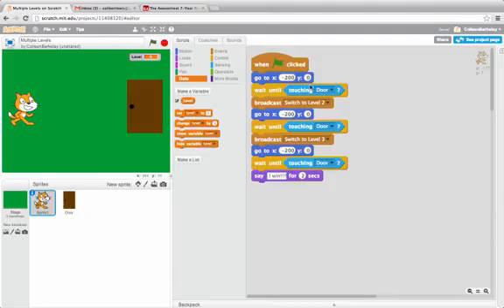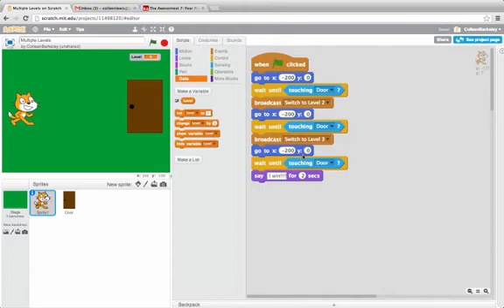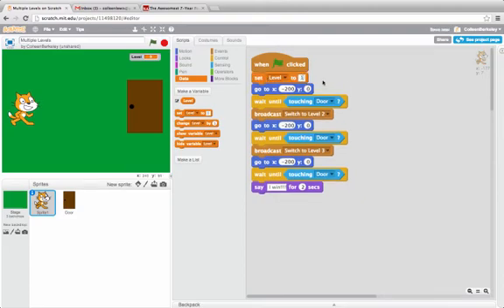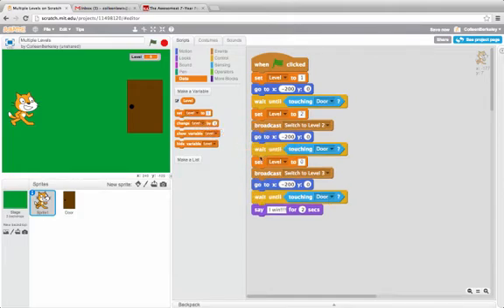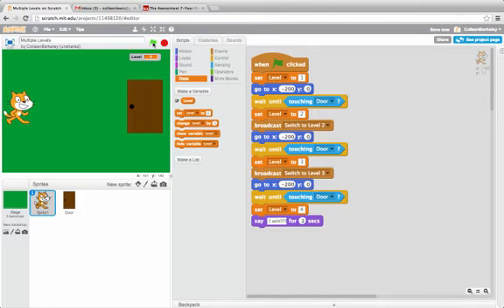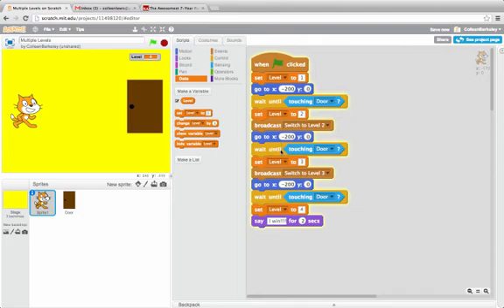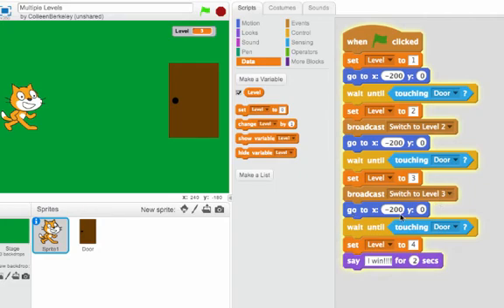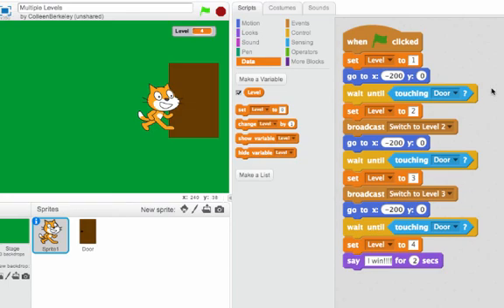Having Level Numbers in Your Game with Multiple Levels: Programming in Scratch 2.0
We might want to use a variable to have each level increase in difficulty. Check out how to integrate level numbers into the multiple levels scripts.